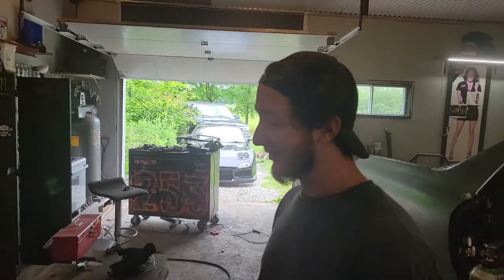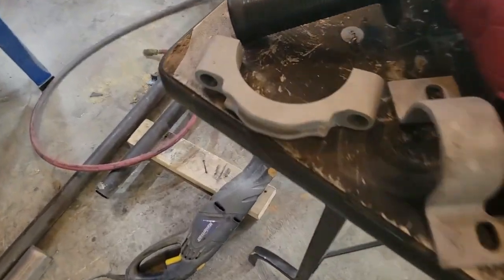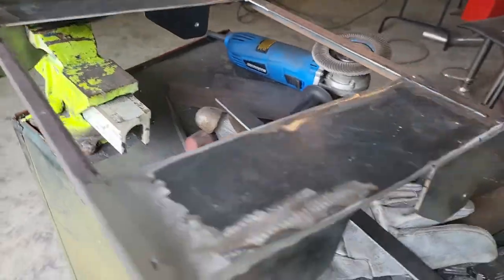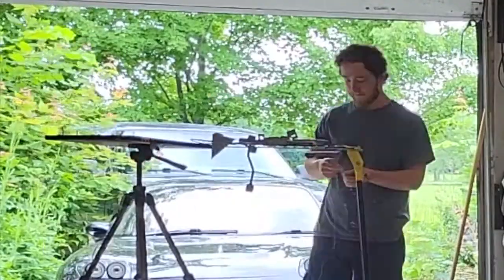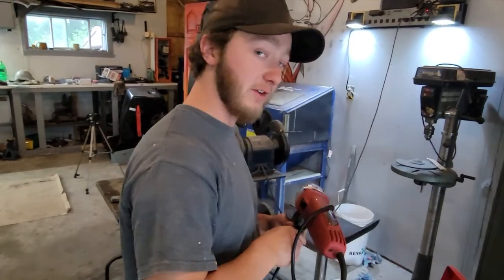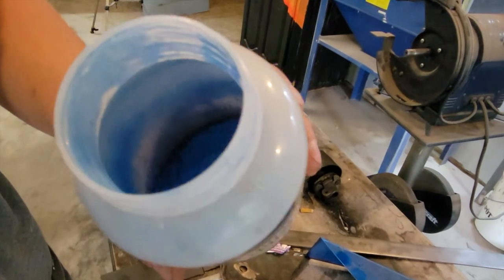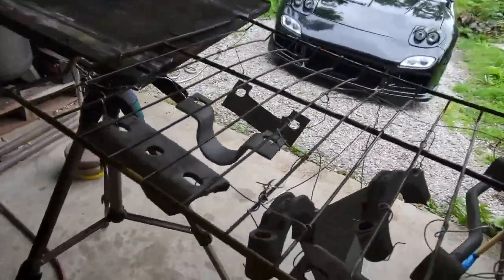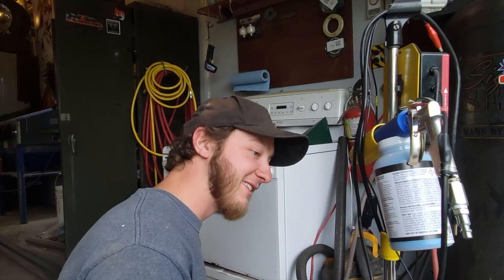Pickup truck suspension | Ford Blue " Powder Coat " DIY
Powder coating more parts for steves pickup truck. This time we work with ford blue to complete an interesting look on his mazda tribute. we learnt more about the craft on this one.

In association with:
Rich Anthony Productions